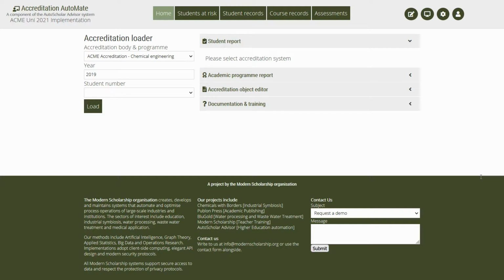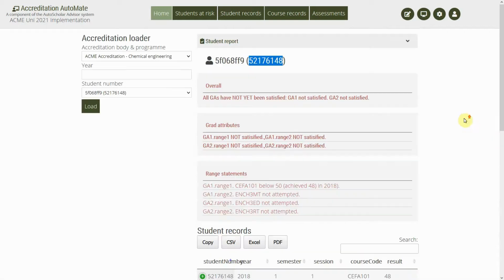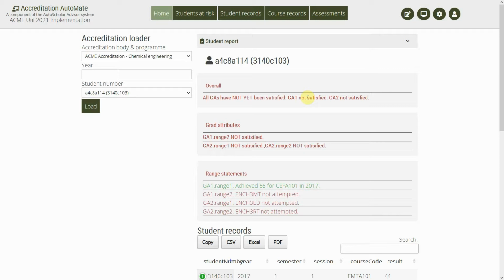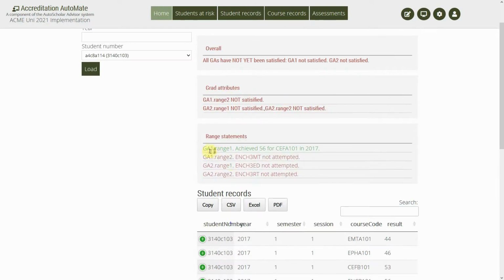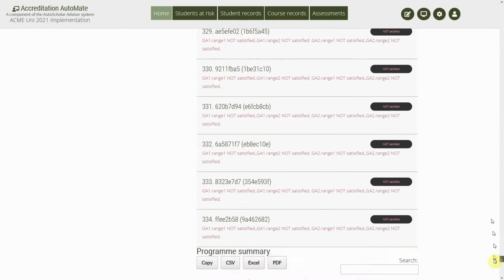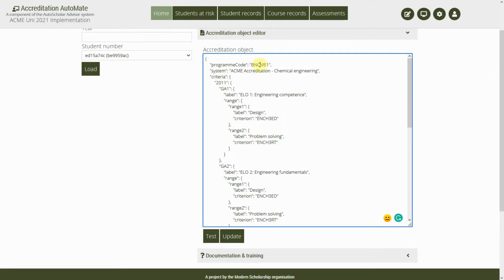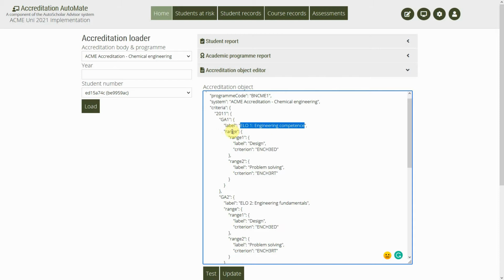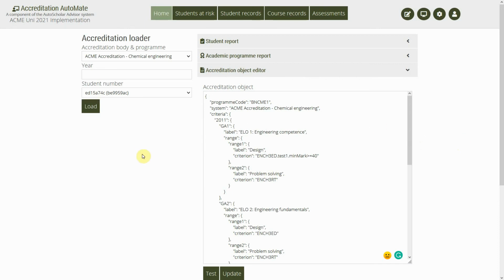AutoScholar v3: AccreditationAutoMate Overview